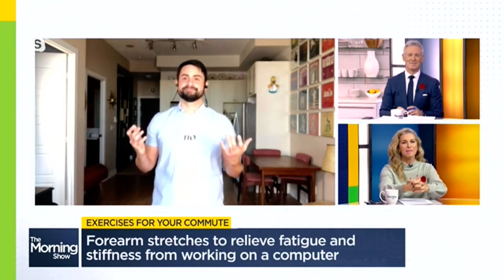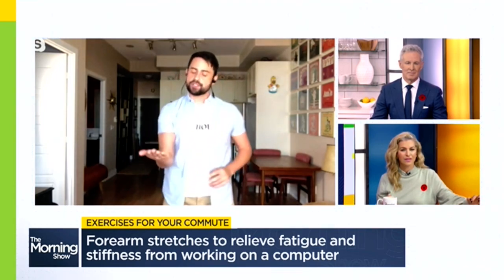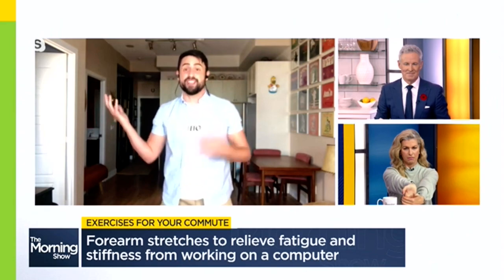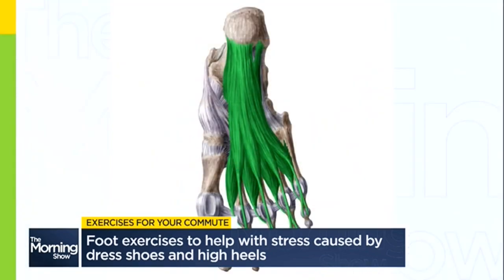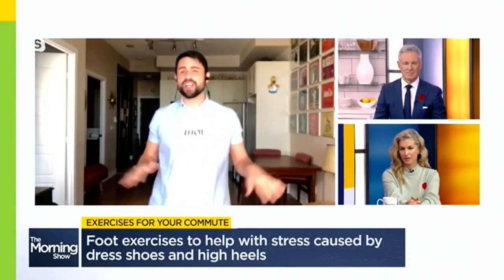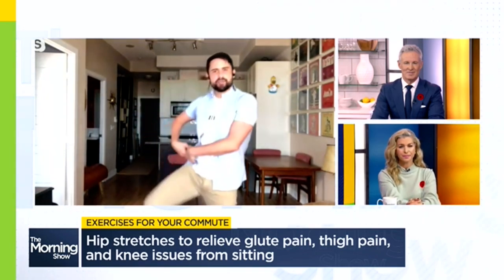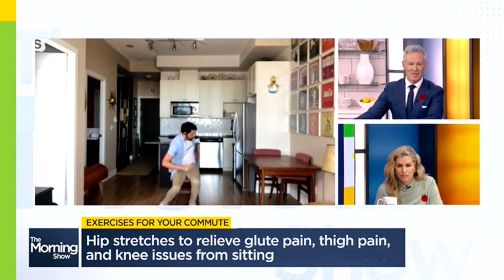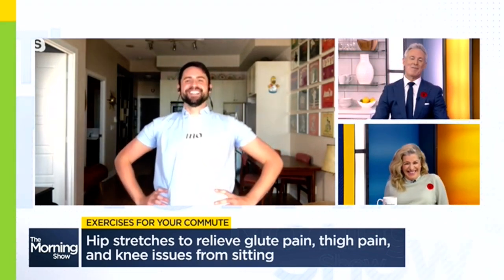Easy Exercises for your Commute!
Easy Exercises for your Commute with Dr. Stephen Gray!
The Morning Show Segment #10 - Tuesday November 2nd, 2021

1) Forearm Stretch - stiff and tight forearms from typing all day? Try this stretch!
2) Intrinsic Foot Exercises - feeling some pain or weakness in your feet? Add these exercises into your day!
3) Hip/Glute Stretch - tight hips from sitting too much? Stretch them out on your commute home!